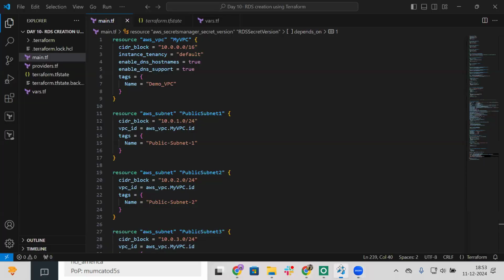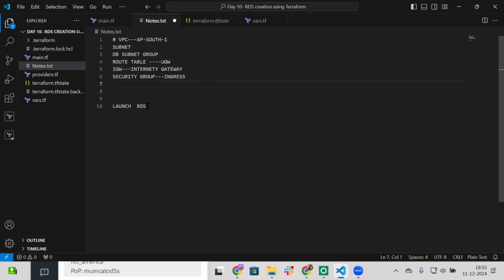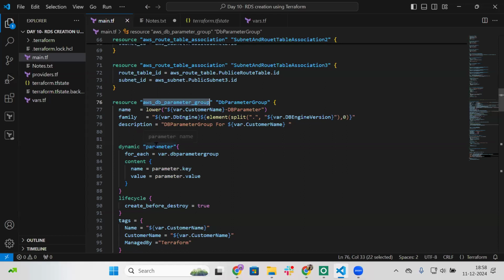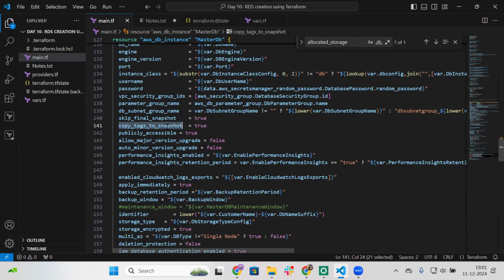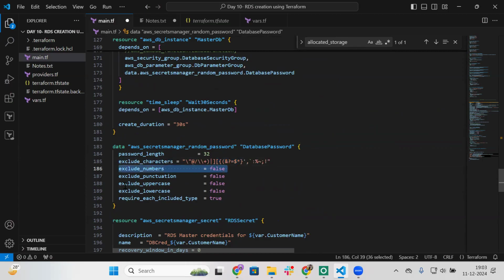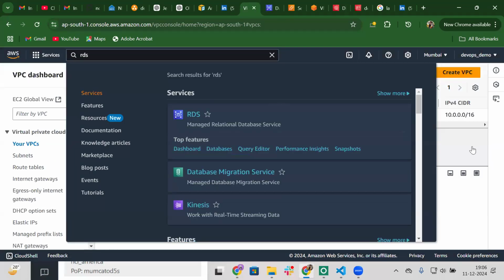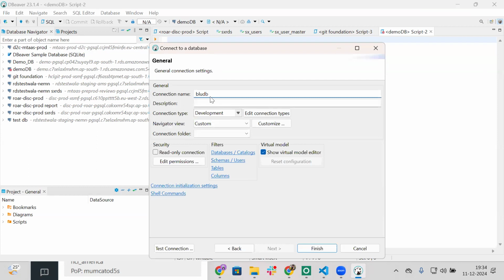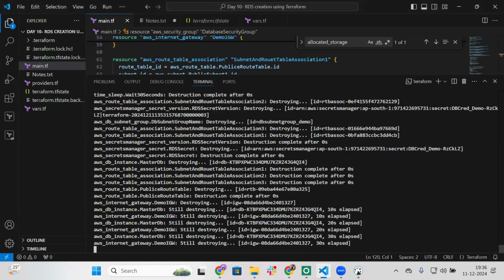Day 10- RDS creation using Terraform || Create your RDS infra using Terraform || Terraform Tutorial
In this video, I have explained and shown the practical demo for creation of RDS infrastructure using Terraform. I have created all the required resources too to create RDS.

To watch out the free devops related content, please visit to my github repo